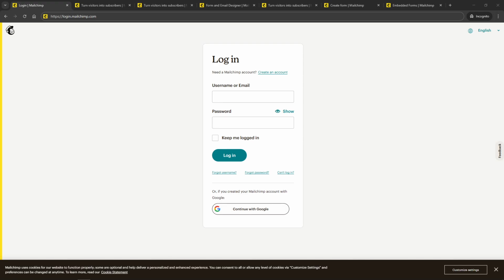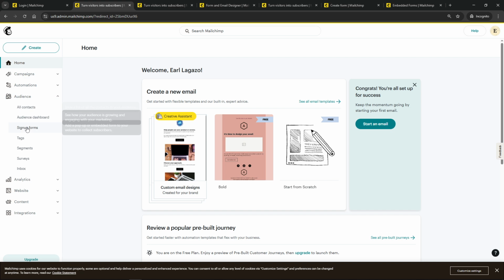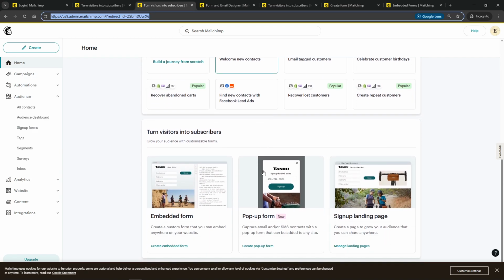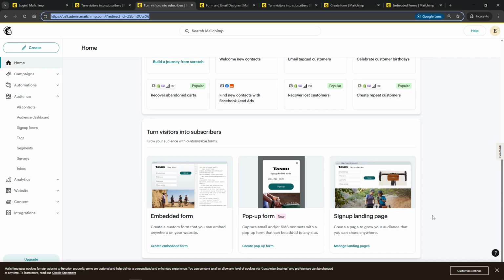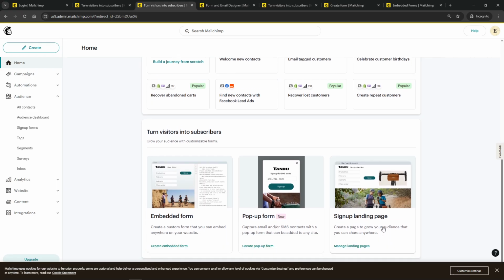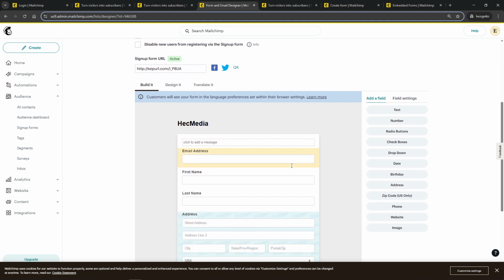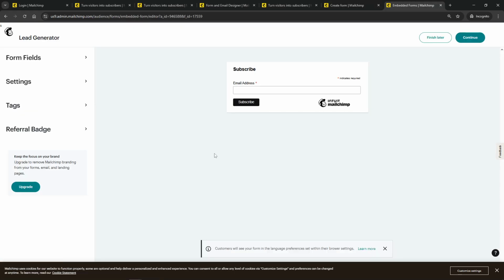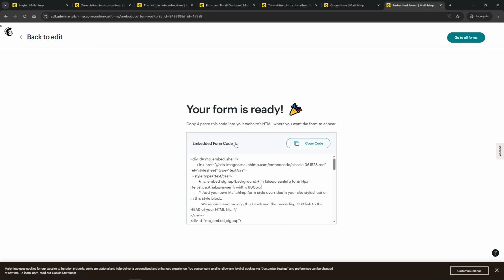How to Create a Sign up Form on Mailchimp [2025 Full Guide]